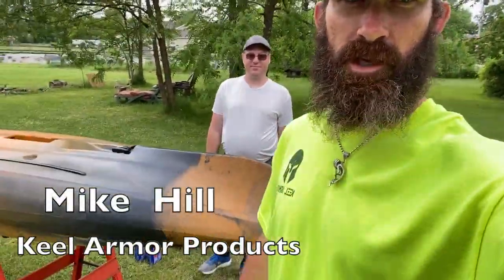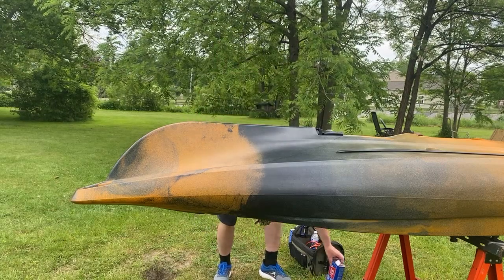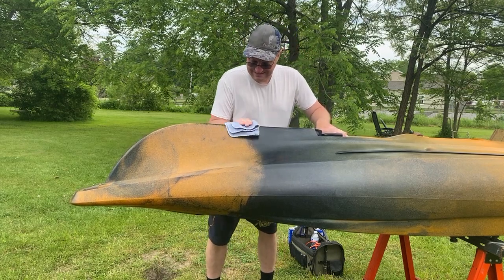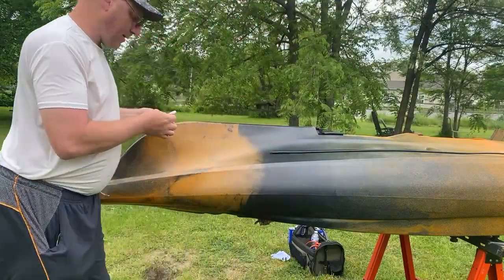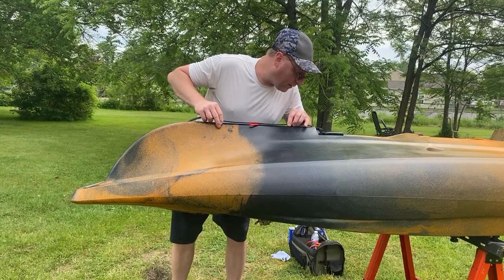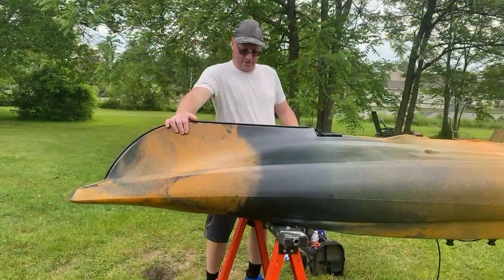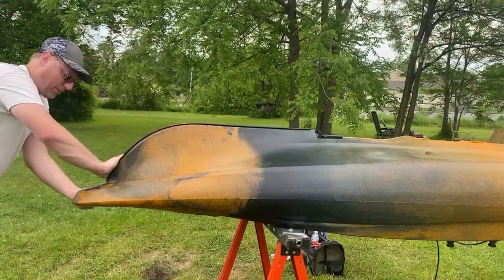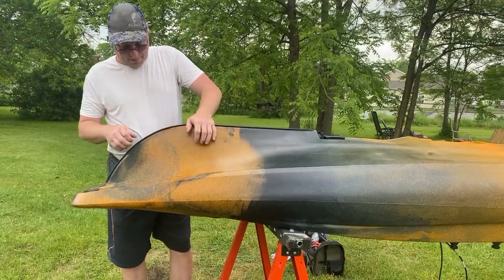PROTECT YOUR KAYAK: How to install a Keel Armor protection on your new kayak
In this video Mike Hill shows us how to install the “Bow Only” Keel Armor protection kit on your new kayak.